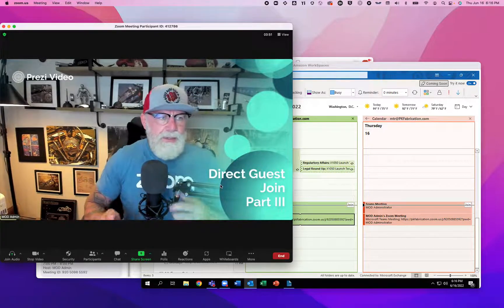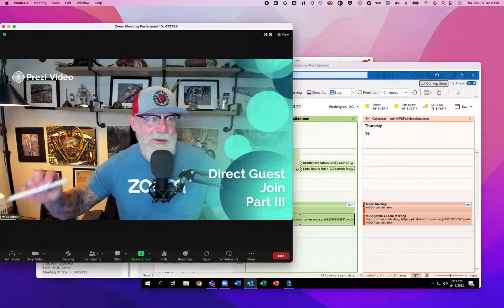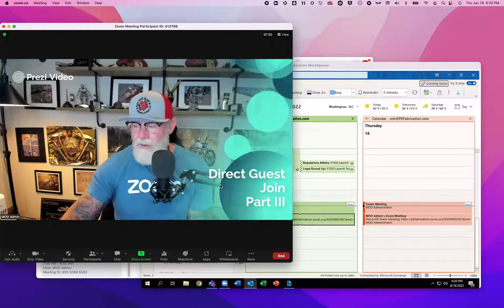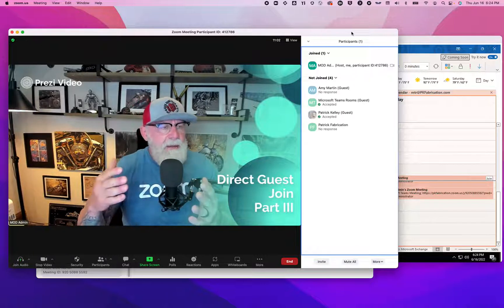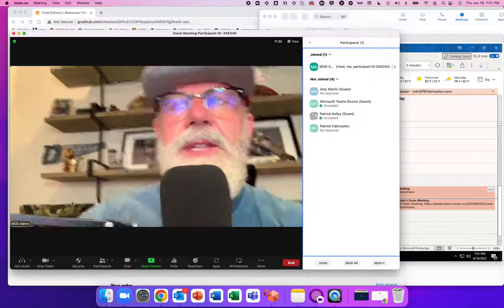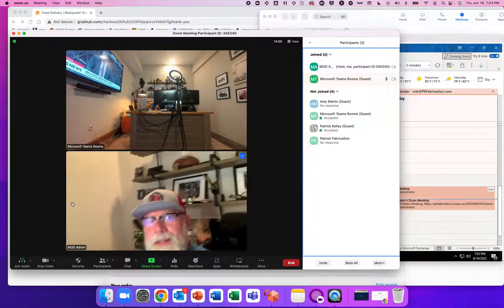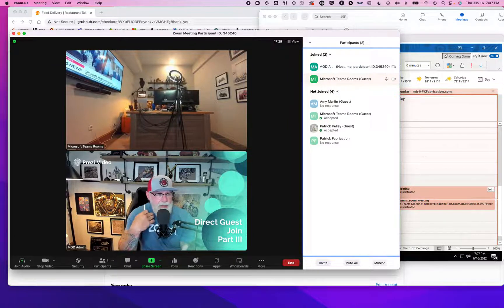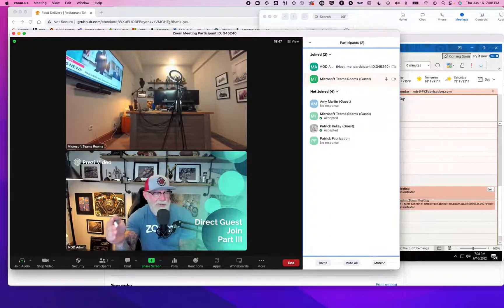Part III of Direct Guest Join - Microsoft Teams joins a Zoom Meeting!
Part III of Direct Guest Join concentrates on a user experience when they walk into a Microsoft Teams Room and want to join a Zoom Meeting.

This demo walks users through how to properly invite MTR's or Zoom Rooms to Teams and or Zoom Meetings

About Me...

Our main focus will be on Microsoft Teams and Zoom Meetings, but we touch on a lot of this in cloud collaboration, modern workplace, and cover UC today.